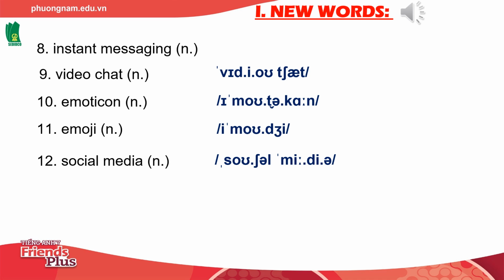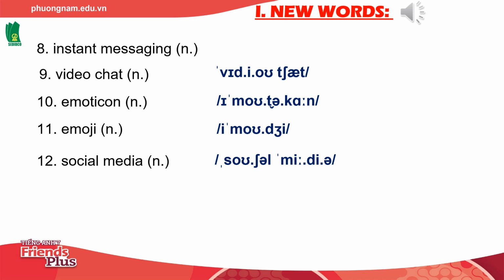Friend plus 7 Unit 2 lesson 1